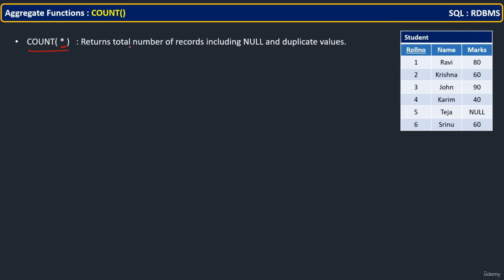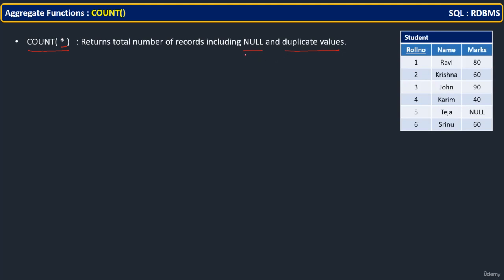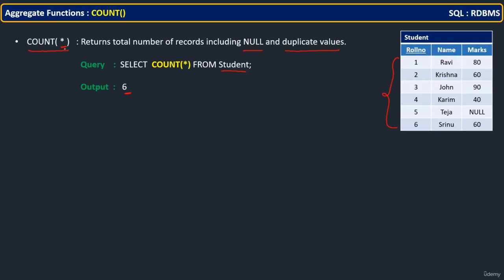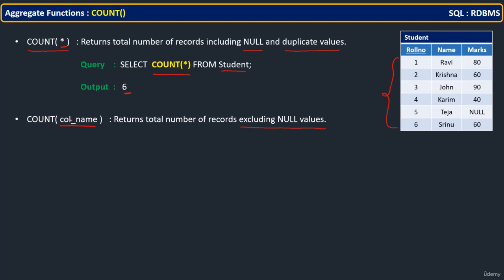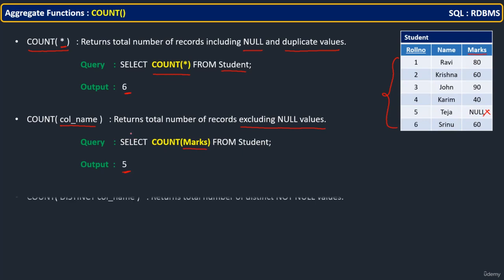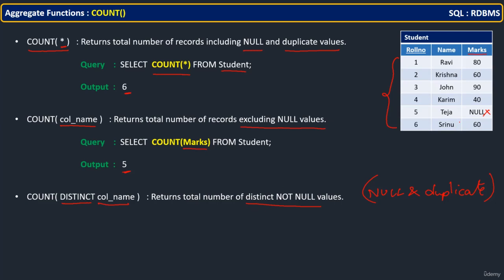054 Aggregate Functions COUNT